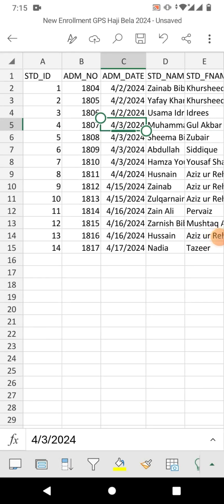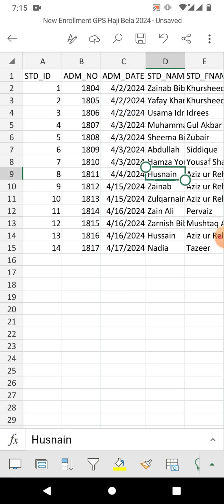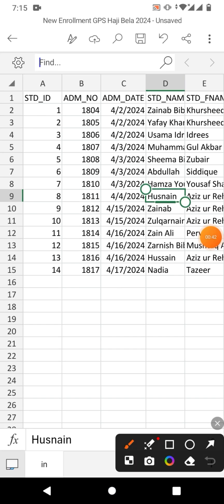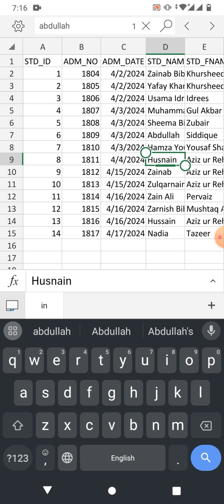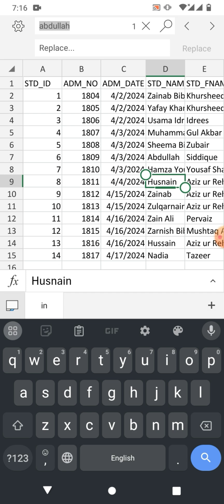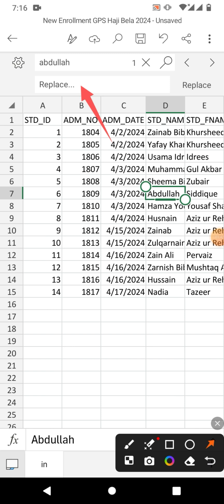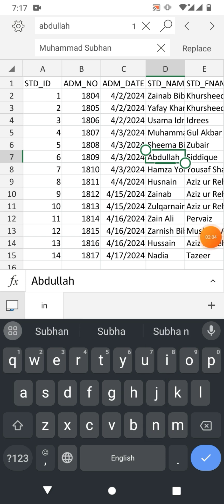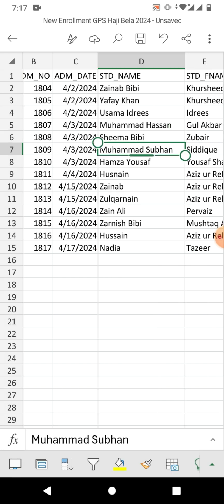How to Use Find and Replace Function in Excel in Android Phone | Find And Replace in Excel in Mobile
This Video Tutorial Will show you the tip and trick to use find and replace function in Excel in Mobile. after watching this video tutorial you will be able to find and replace in excel in Android Phone.
This Video Tutorial may work in MS Excel in All Android Phones.